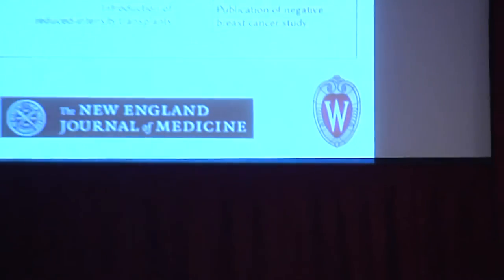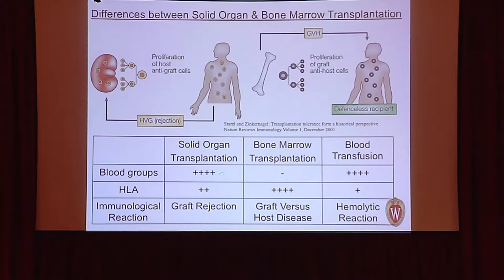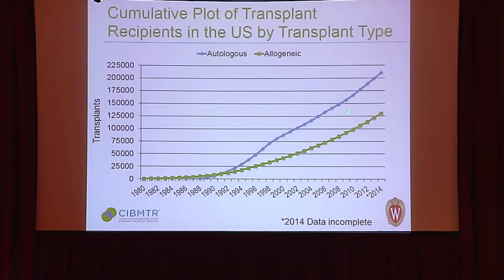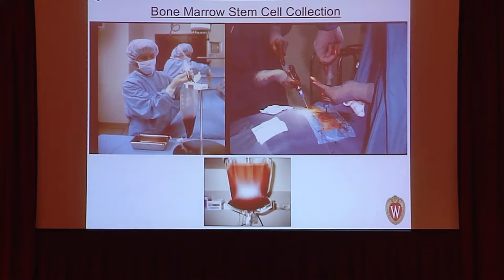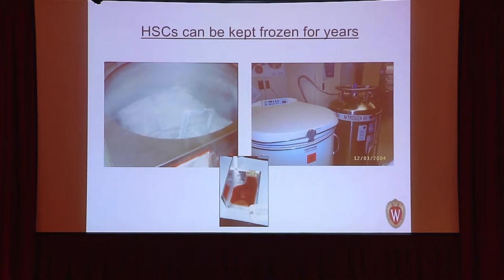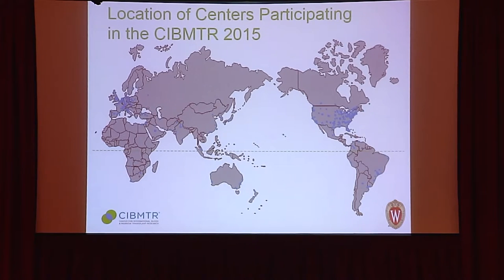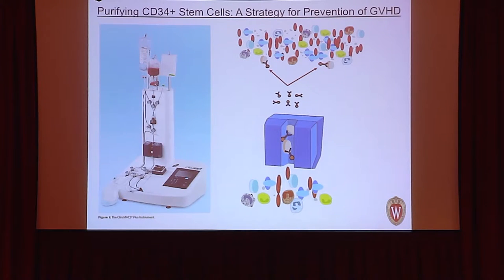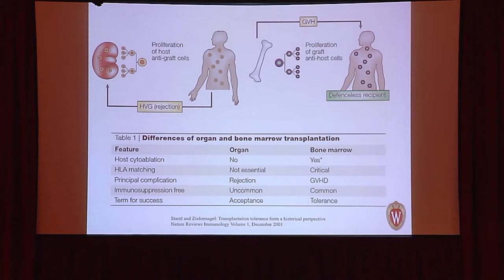Clinical Tolerance Induction in Kidney Transplantation: Peiman Hematti